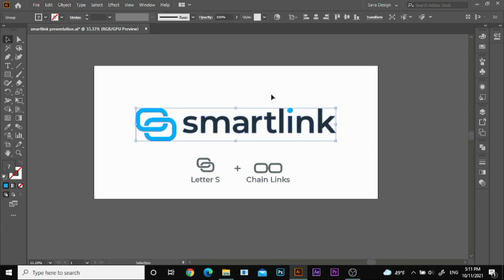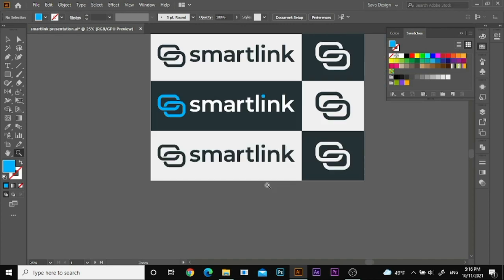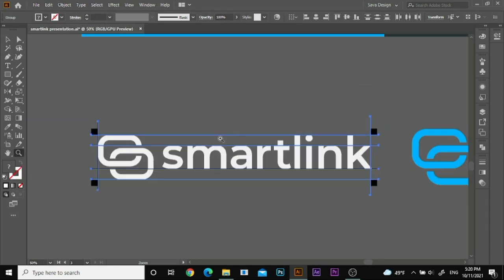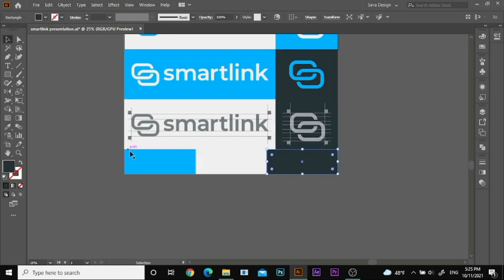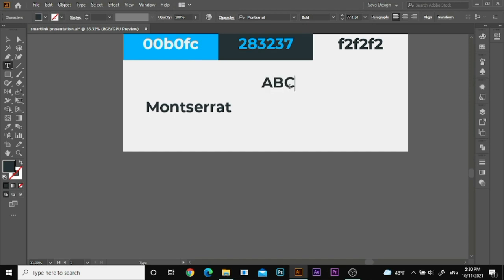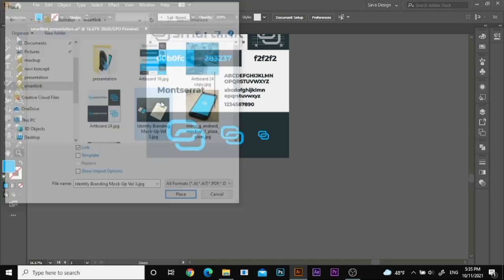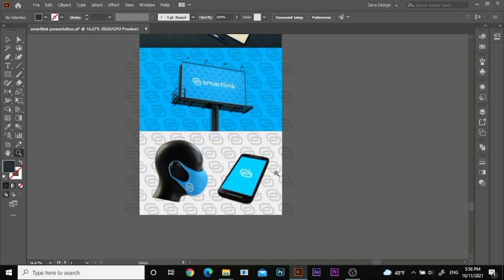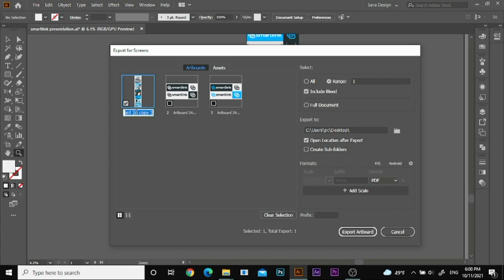Logo Design Presentation From Scratch - Adobe Illustrator 2021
Hello guys! Here's a full video tutorial of how to make simple logo design presentation step by step!

I hope that will be useful for you.

If you are a new SUBSCRIBER, leave a comment so that I can personally thank you!